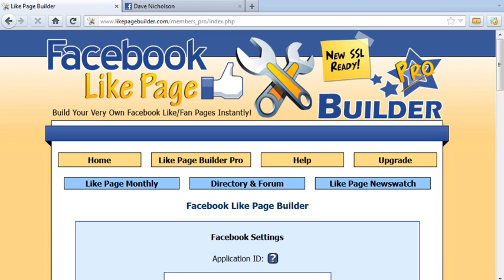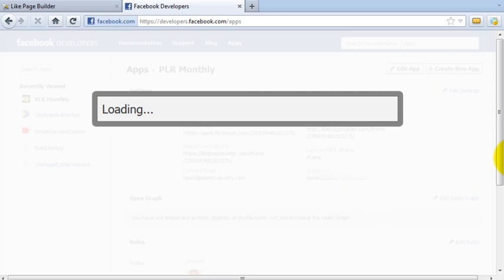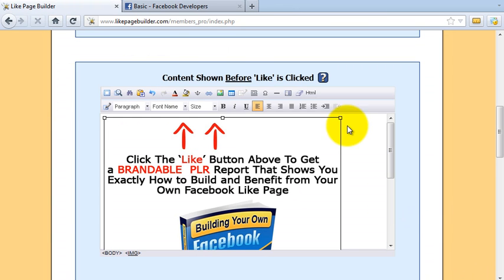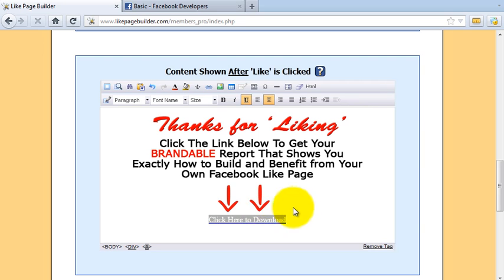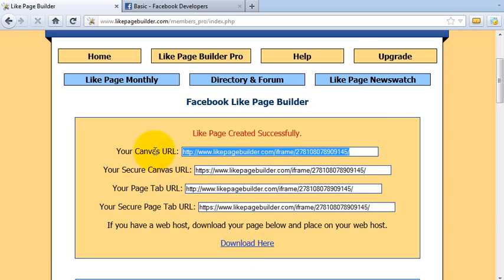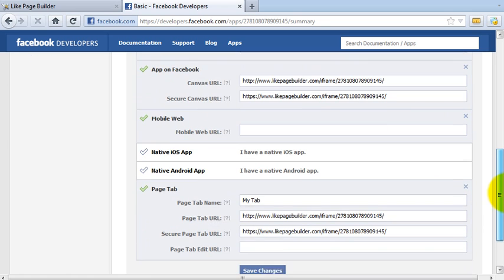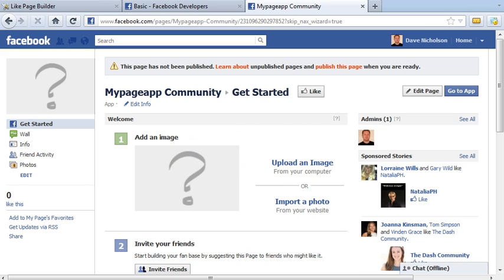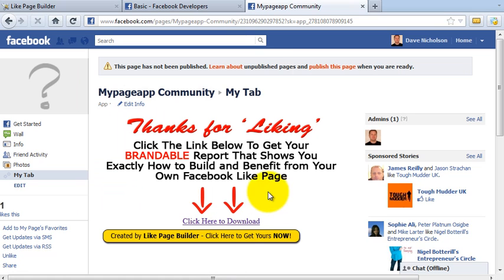Fast Fan Pages with Like Page Builder Pro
Like Page Builder Creates Facebook Like Pages in Minutes!